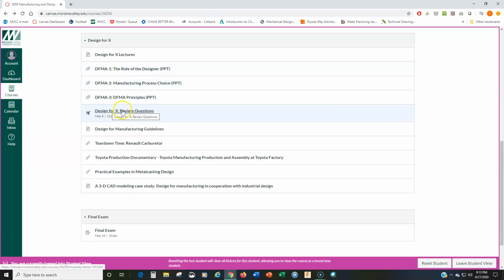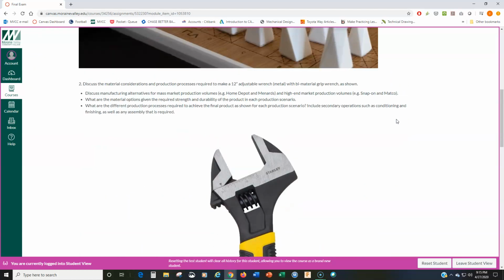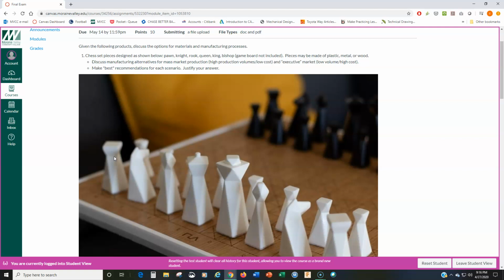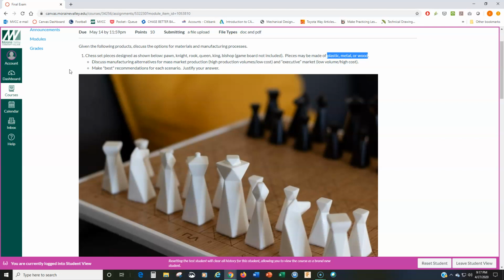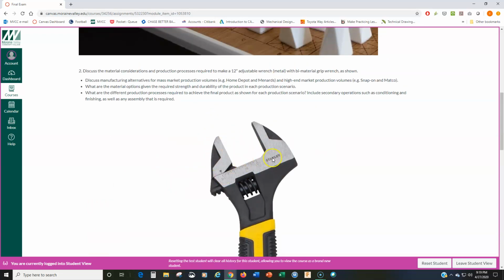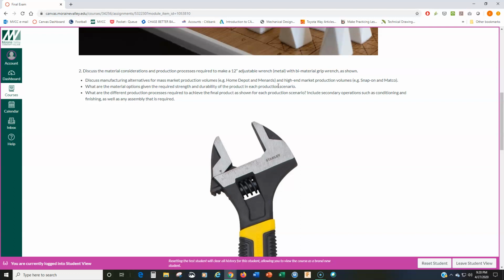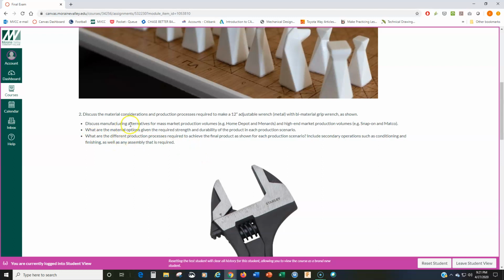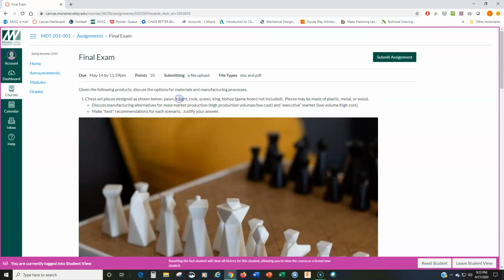Final Exam Description